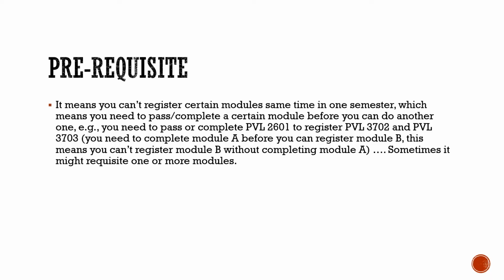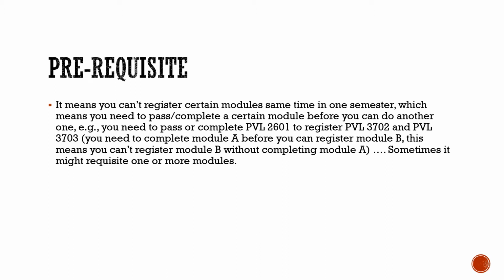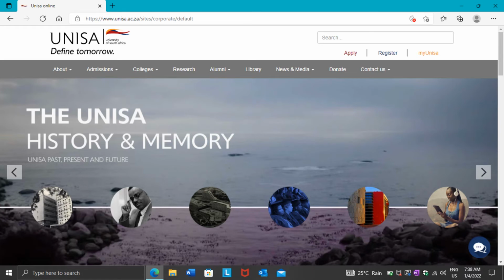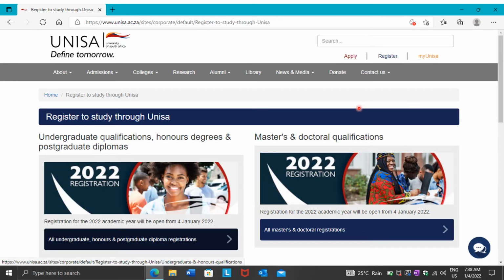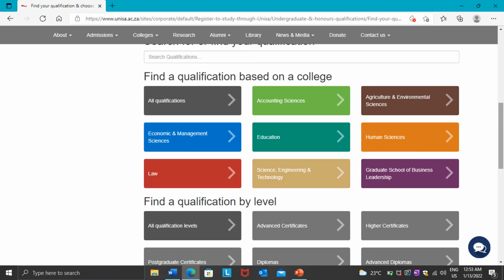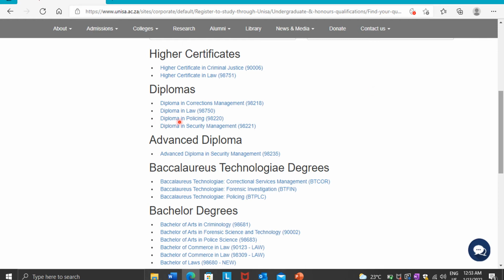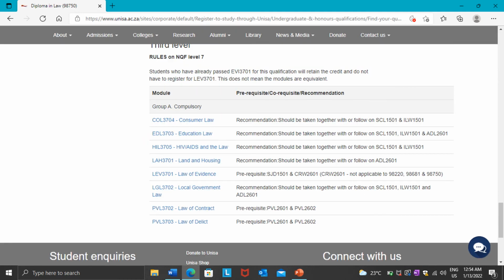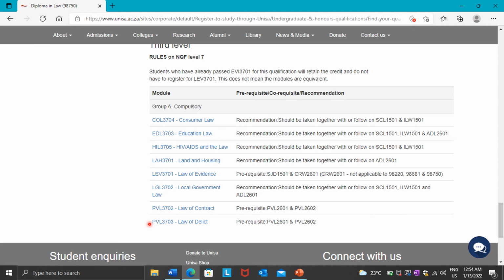What is Pre-request & Co-requisite - Unisa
Explains what is pre & co-requisite, how to spot co & pre-requisite modules step by step